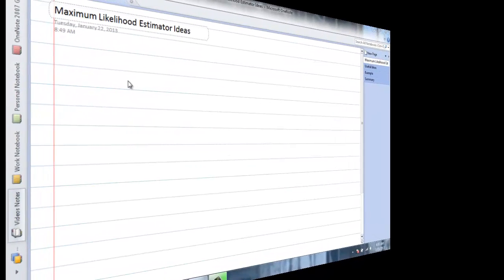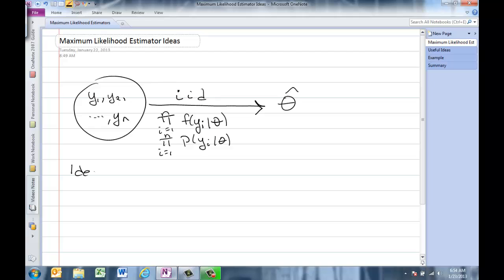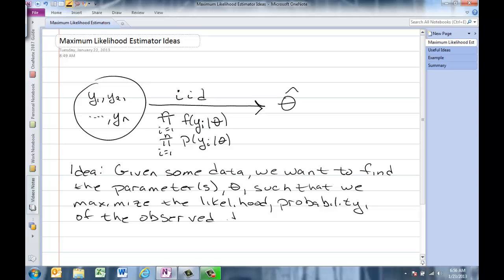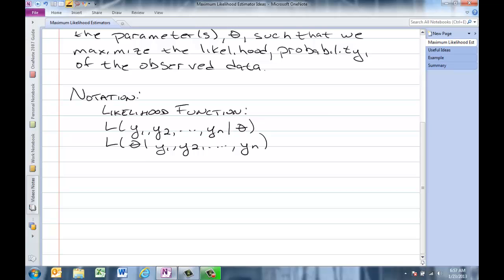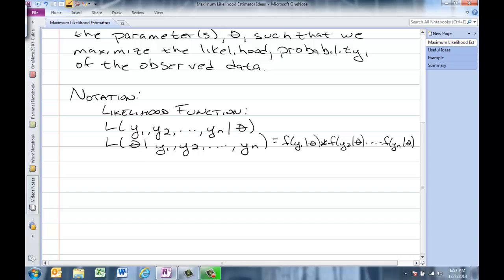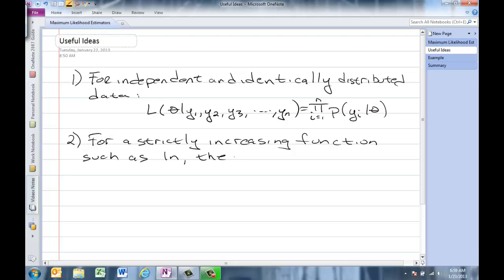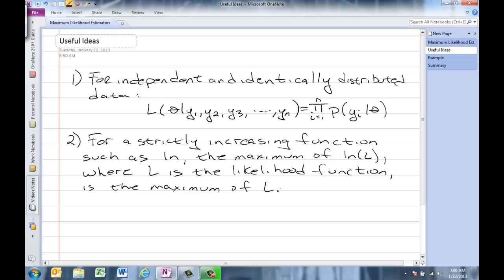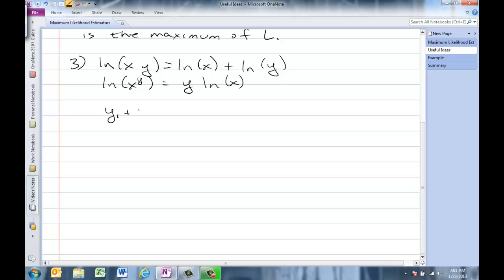Maximum Likelihood Estimators Part 1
This is the first part of a two part series on maximum likelihood estimators.  In this video we introduce the idea, notation, and helpful ideas for finding maximum likelihood estimators.  In part 2 we do an example